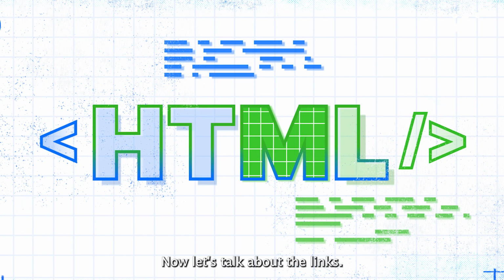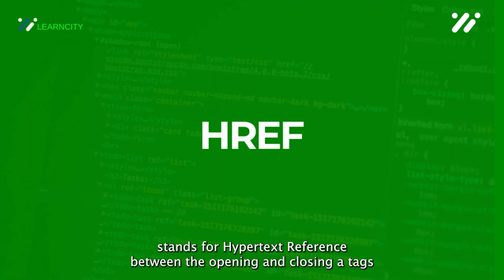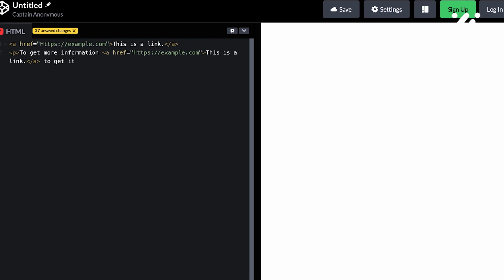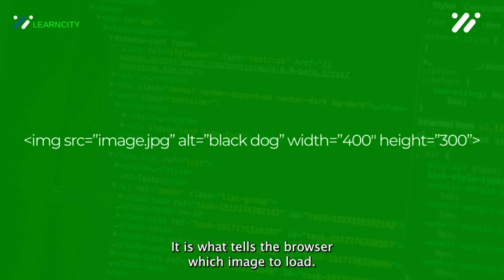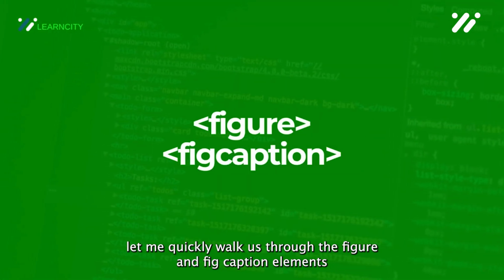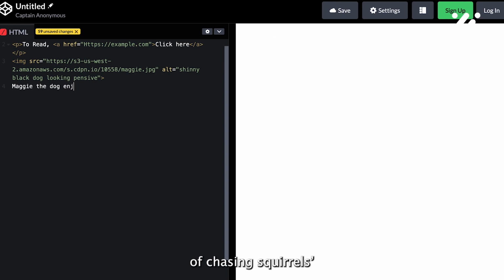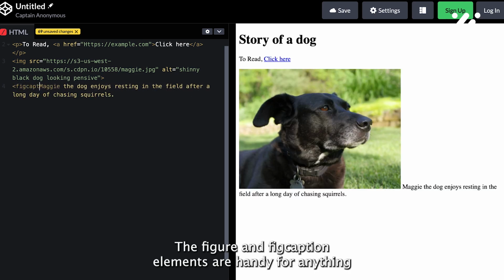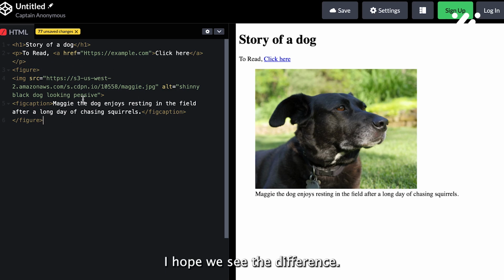HTML Attributes Applications (Practical)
The Secret to HTML Attributes Application is a must-watch video for anyone looking to enhance their web development skills. In this tutorial, we break down the practical use of HTML attributes, showing you how to add extra functionality and customization to your web elements. With easy-to-follow examples and expert tips, you'll learn how to use attributes to improve the accessibility, styling, and behavior of your web pages. Perfect for beginners and intermediate developers, this video will help you understand and apply HTML attributes with confidence.